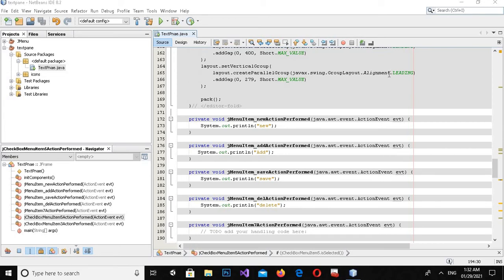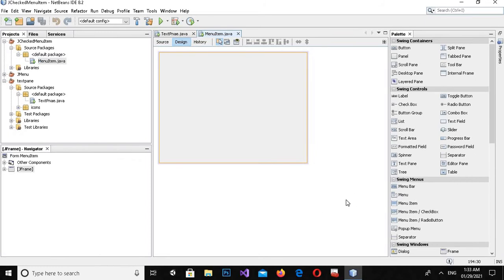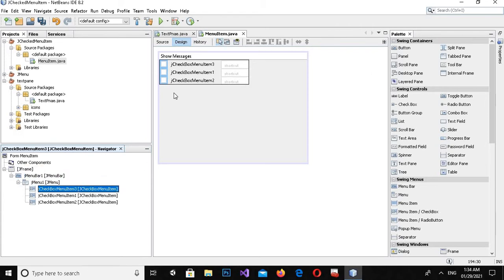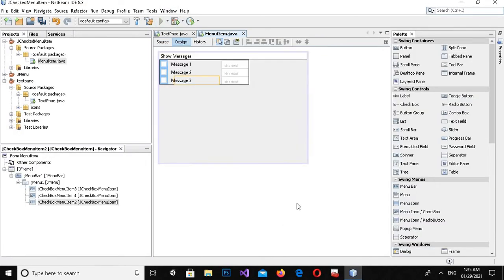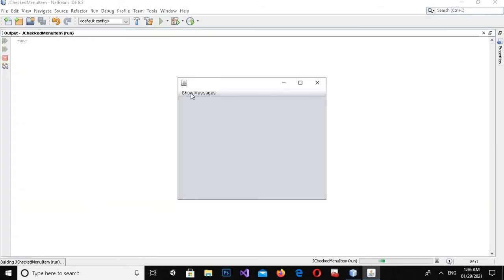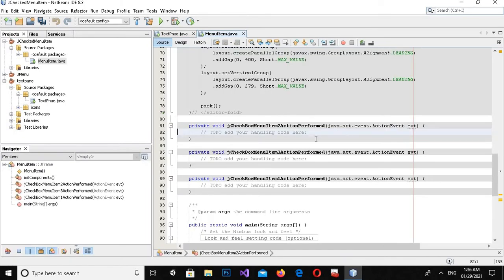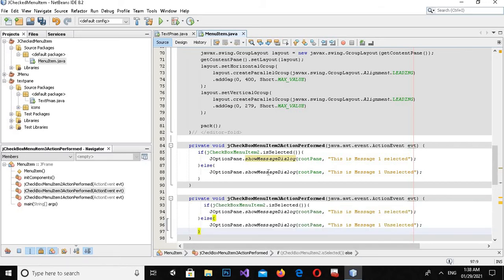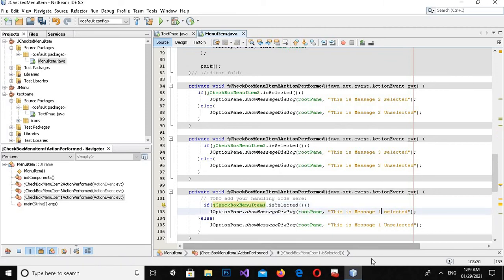How to use CheckBoxMenuitem in java netbeans | Menu with Checkbox in java | CheckBox JMenu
Java JCheckBoxMenuItem
JCheckBoxMenuItem class represents checkbox which can be included on a menu . A CheckBoxMenuItem can have text or a graphic icon or both, associated with it. MenuItem can be selected or deselected. MenuItems can be configured and controlled by actions.
A check box menu item can be listed as selected by default, if the setSelected(true) method is called on the item. The "Sound" check box menu item selected by default in this example.
There seems to be a problem with check box menu items on macOS computers. They are dislayed without the check box icons. If you run the same program on a Windows computer, you will see check box icons displayed as shown below

CheckBox Menu
Java Swing JCheckBoxMenuItem check box menu item
Whatever your reason, Swing makes it easy to use check boxes and radio buttons in menus.
To add a check box to a menu, create a JCheckBoxMenuItem.
Here, name specifies the name of the item.
The initial state of the check box is unchecked.
If you want to specify the initial state, you can use this constructor:
JCheckBoxMenuItem(String  name, boolean state)
In this case, if state is true, the box is initially checked.
Otherwise, it is cleared.
JCheckBoxMenuItem also provides constructors that let you specify an icon.
JCheckBoxMenuItem(String  name, Icon icon)
In this case, name specifies the name of the item and the image associated with the item is passed in icon.
The item is initially unchecked.
Other constructors are also supported.
Check boxes in menus work like stand-alone check boxes.
For example, they generate action events and item events when their state changes.Check boxes are useful in menus when you have options that can be selected and you want to display their selected/ deselected status.